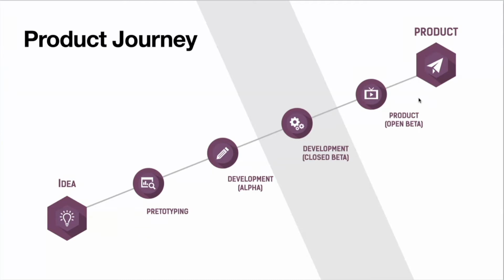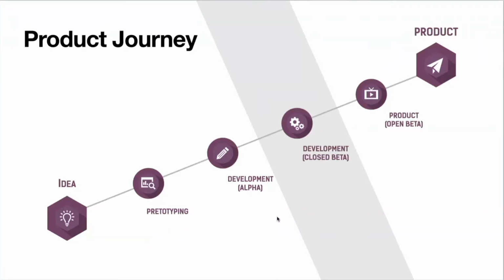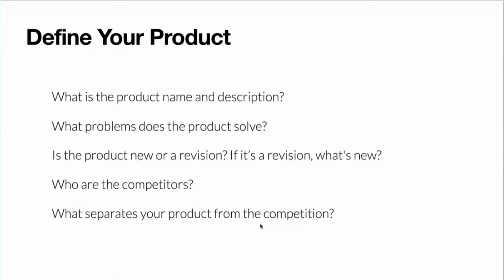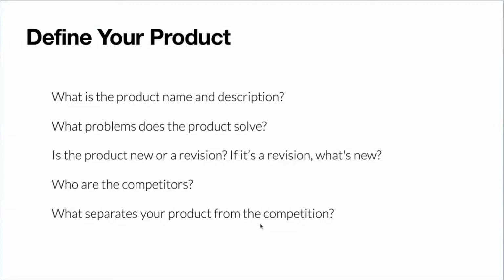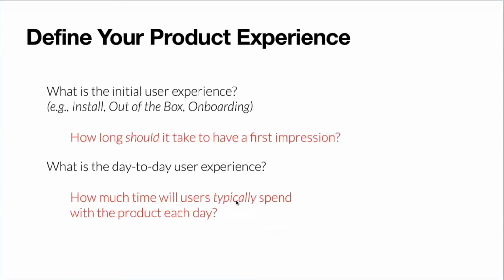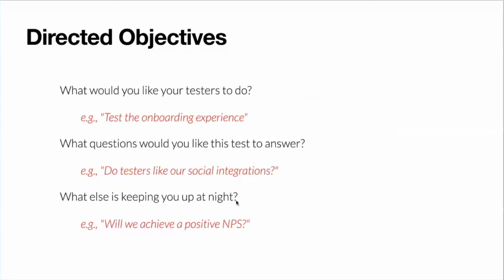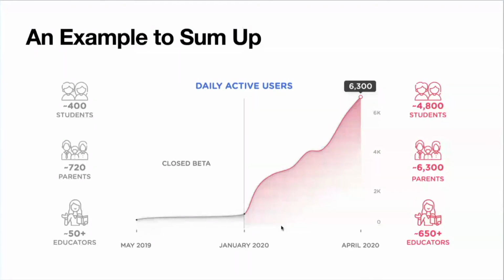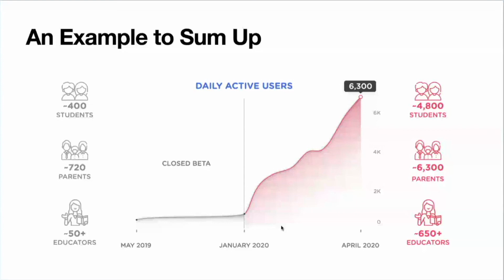Customer Involvement and User Testing in Prototyping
Speaker:
Mohammed Ashoor
Co-founder and CEO - VII Tech Solutions and Springing